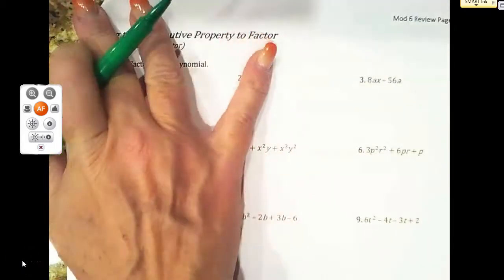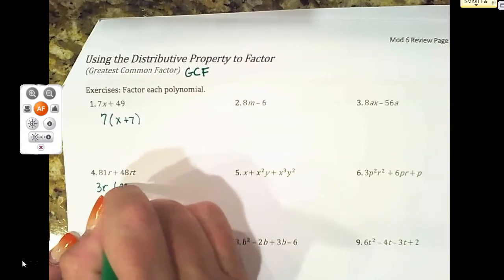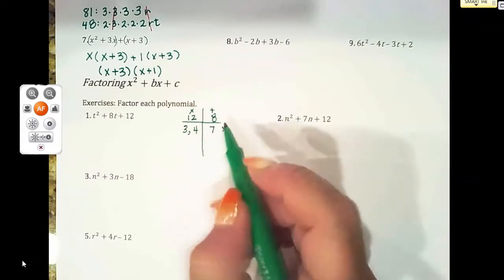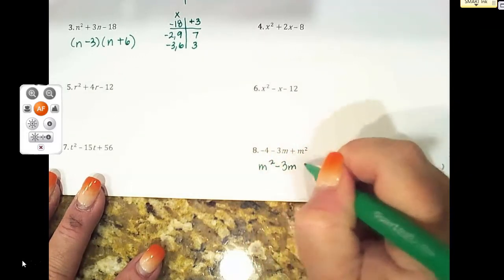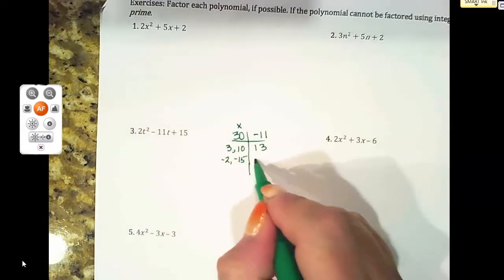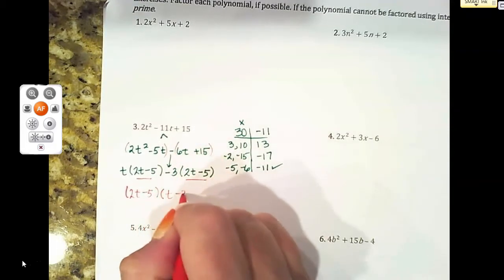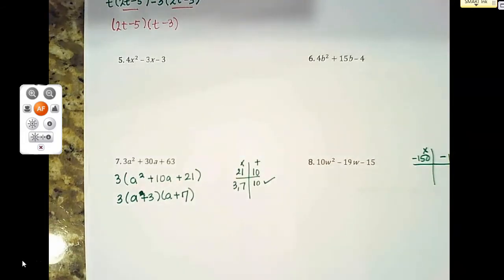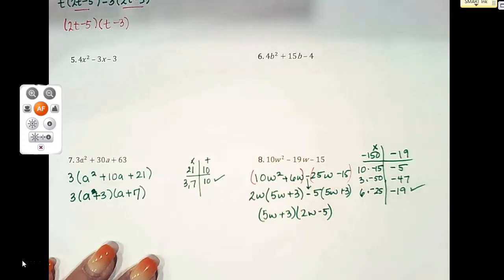Algebra 1 Review Part 2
Factoring with and without a leading coefficient